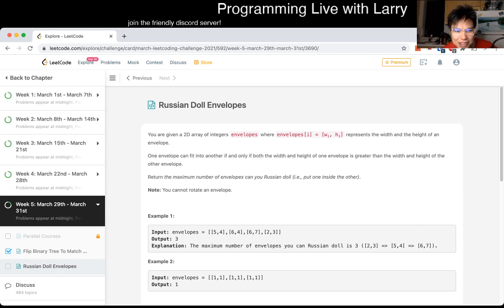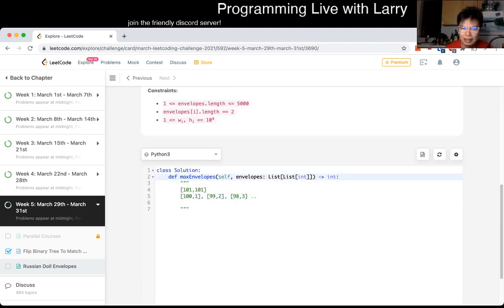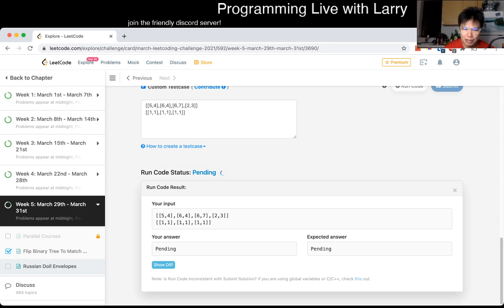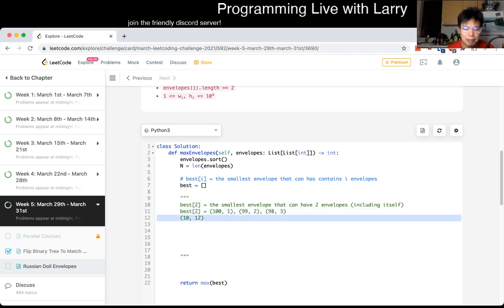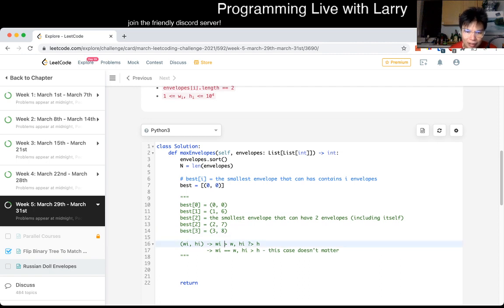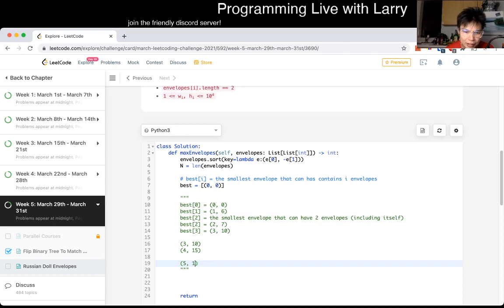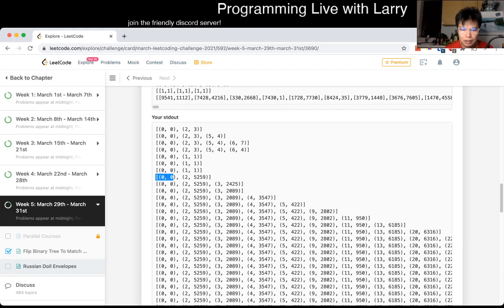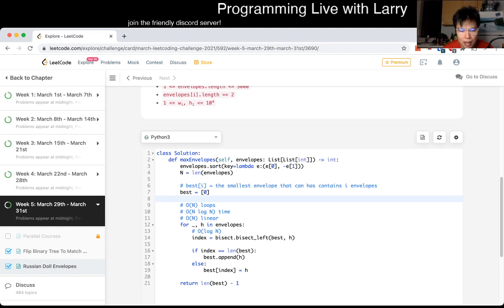Daily Leetcode #364: Mar 30, 2021 - 354. Russian Doll Envelopes